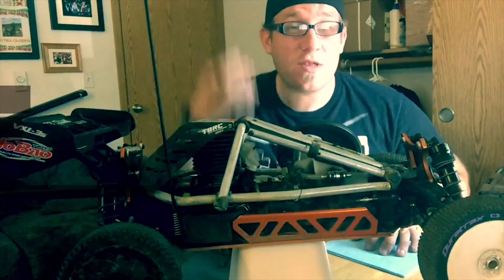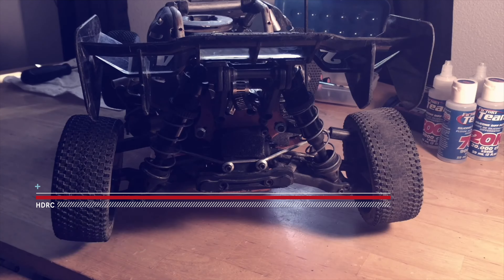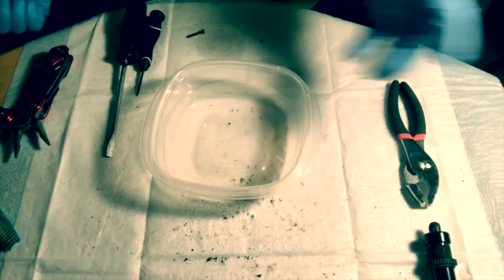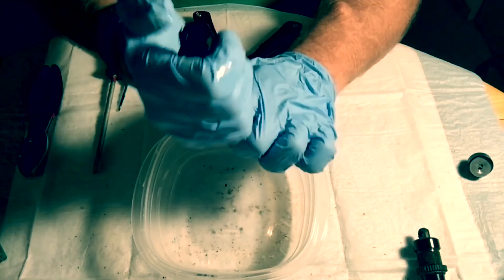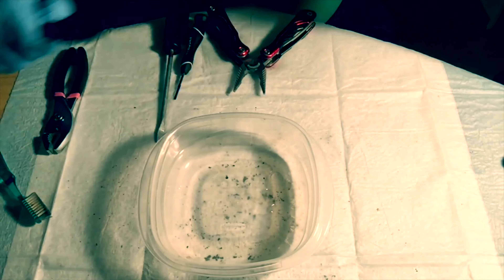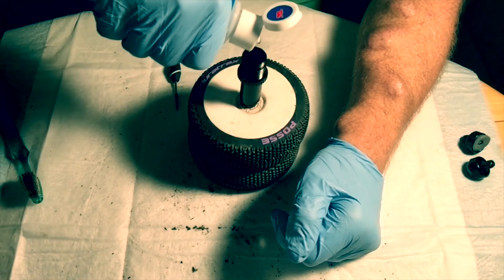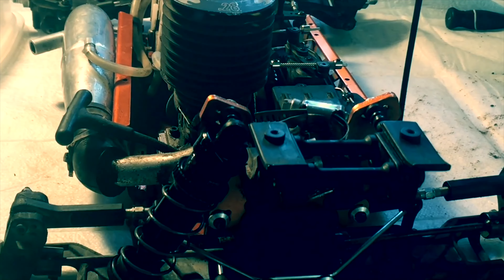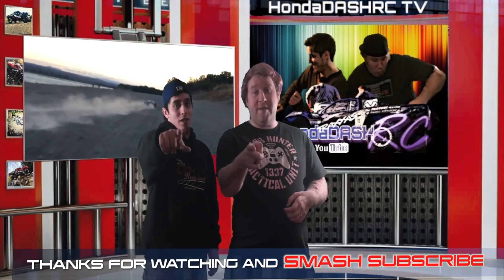How To Remove, change oil and Clean RC BIG BORE SHOCKS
In this Long BUT detailed video i will be showing you how to Remove, dismantle, clean and put back together your RC car, truck and buggy shocks and this vido will use BIG BORE SHOCKS as a example i know this video is a little long but i do put alot of useful imformation in this video for you to learn

 hope you enjoyed this video and thought it was very informative We do strive for a great quality and professional outlook, After being on dialysis for 6 long years i found that i had developed a passion for All things RC and that it with my wife and Oren  helped me through a very difficult time in my life so Thank you for your continued support for my channel and for keeping my Dream Alive

Instagram Honda dash RC or Honda_dash84
Hondadash84